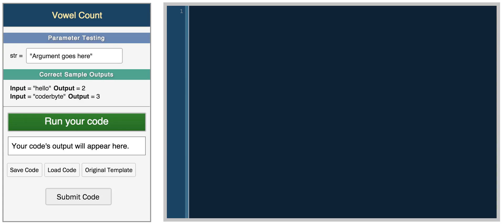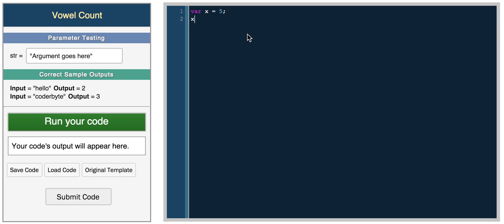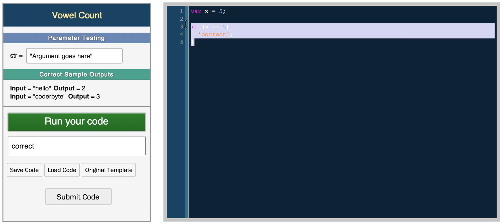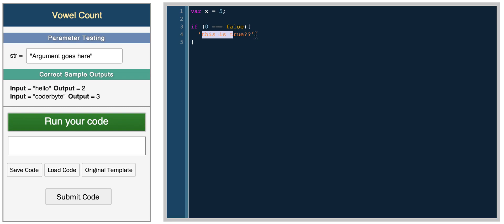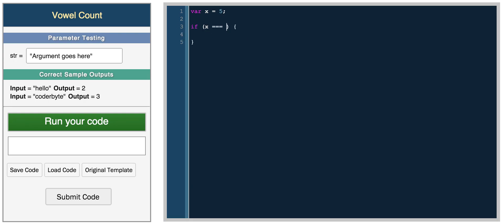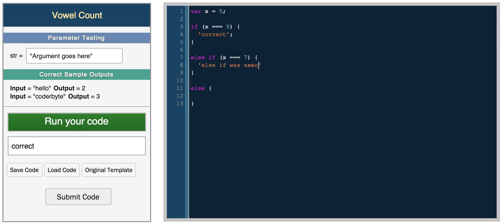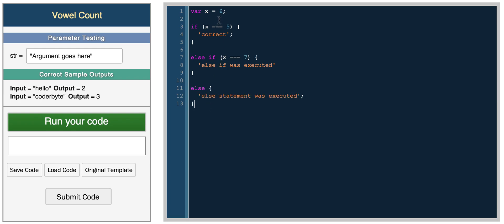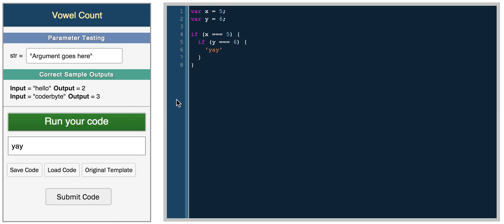Conditionals in JavaScript - Coderbyte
Logical statements in JavaScript.